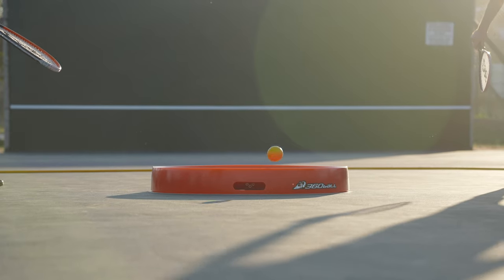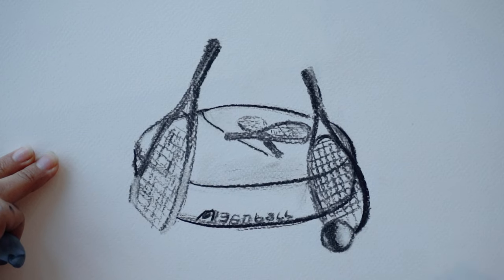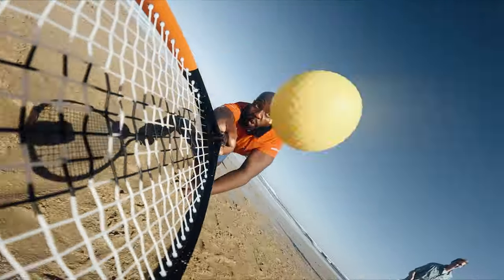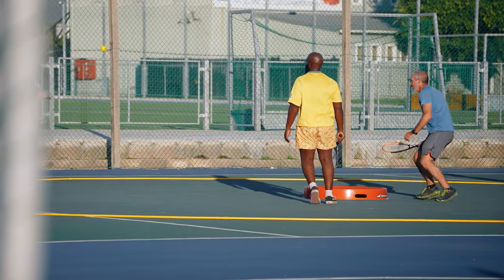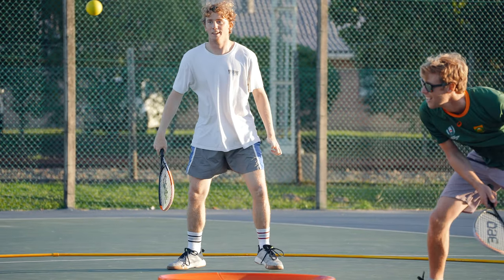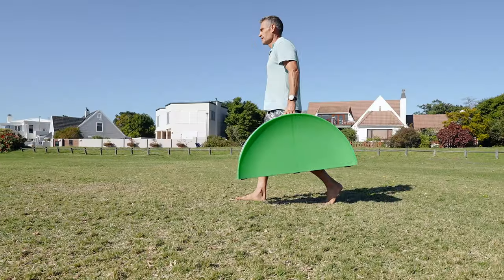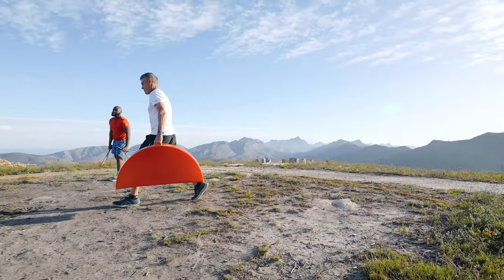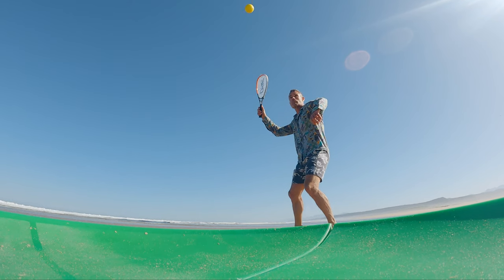360ball | The most addictive ball sport!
360ball, It’s a better game. Easy to learn, easy to play, longer volleys, more fun. The new kit can set up anywhere instantly.